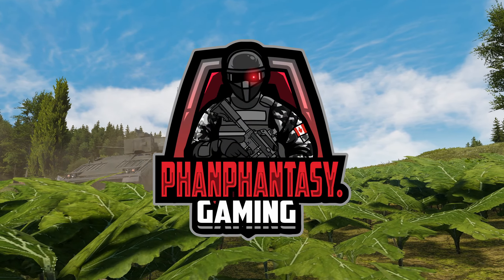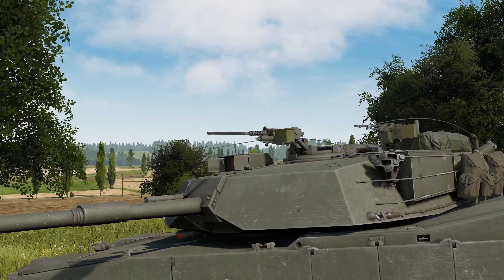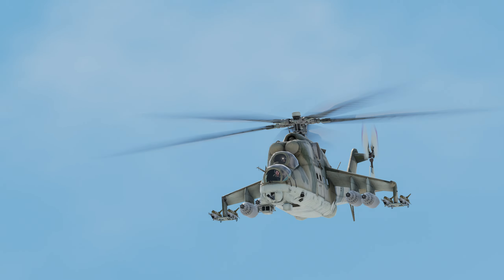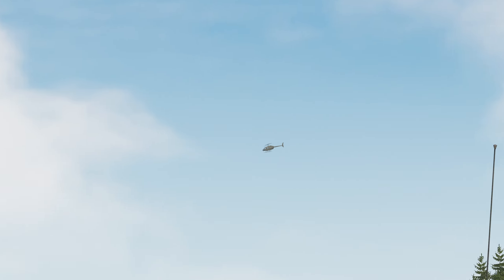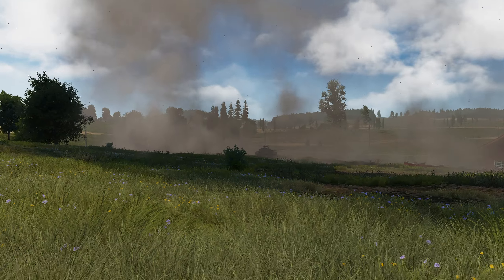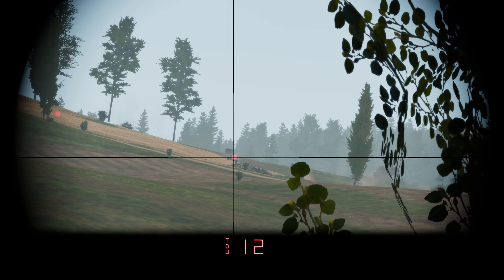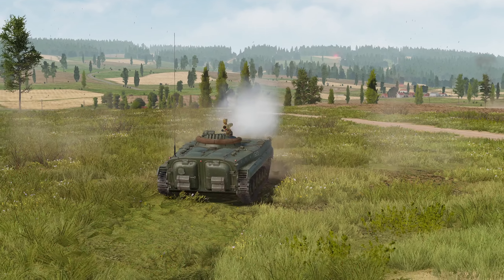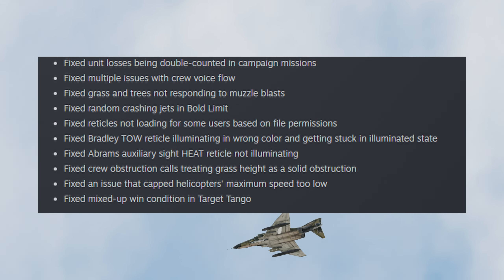The Mi-24 Hind Is Here To Cause Some Destruction In Gunner HEAT PC! | June Update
The June update introduces a few things like the Mi-24 hind, a new skybox, some changes to the HUD and other improvements and fixes.